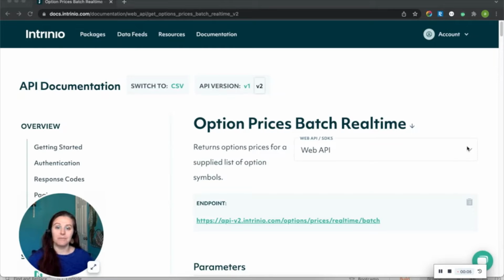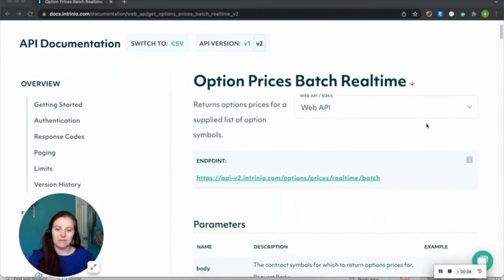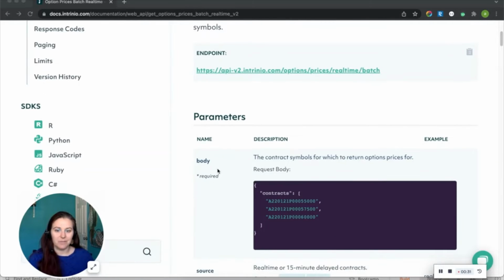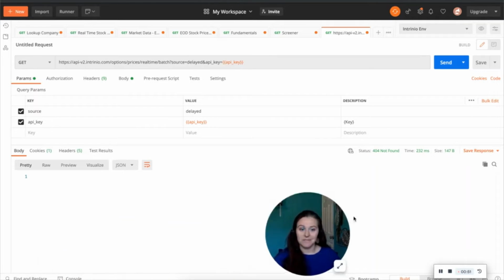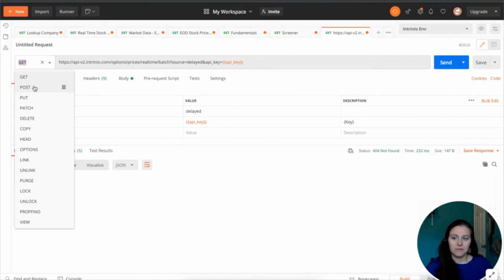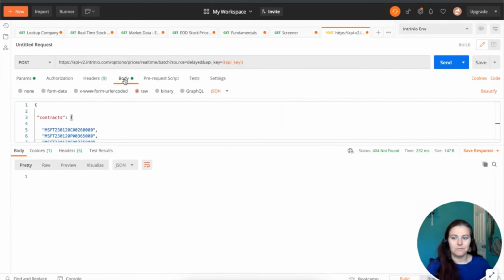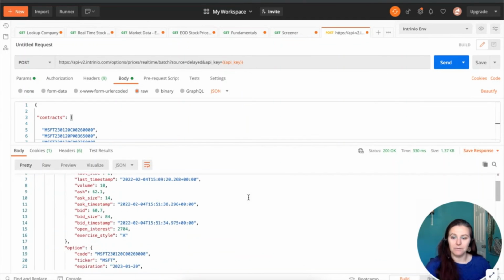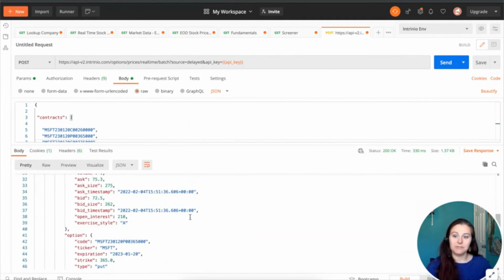How to Make a Batched Options Call with Delayed Data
In this video our Onboarding & Support Engineer, Aurora Marshall, will teach you how to make a batched options call with delayed data! And if you're looking for reliable financial data please to learn more about our services and data packages.